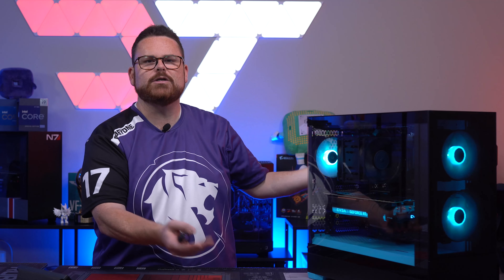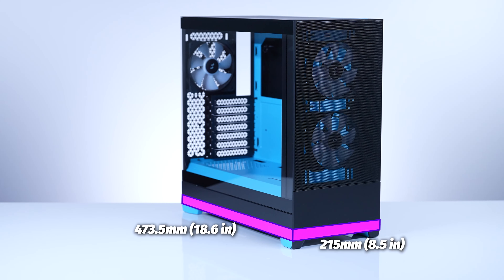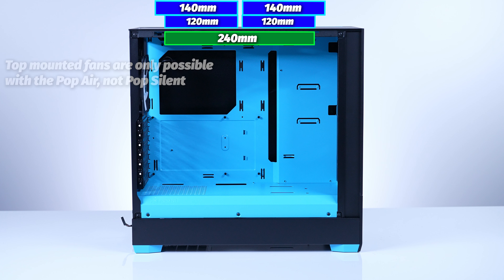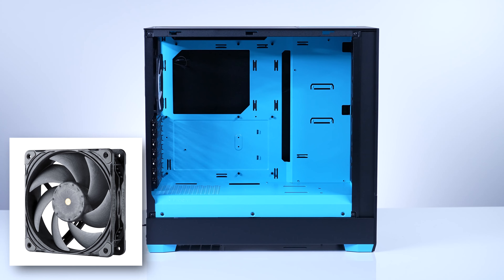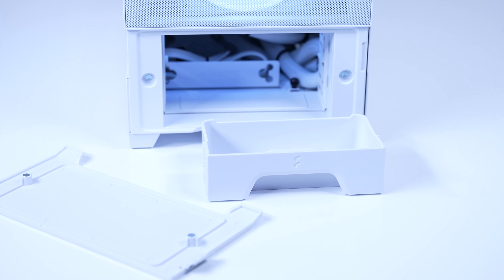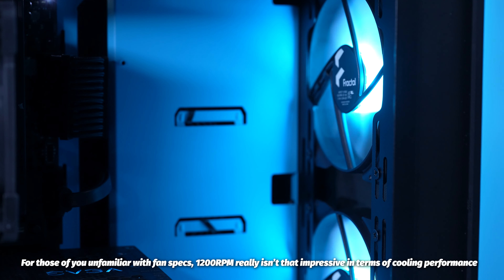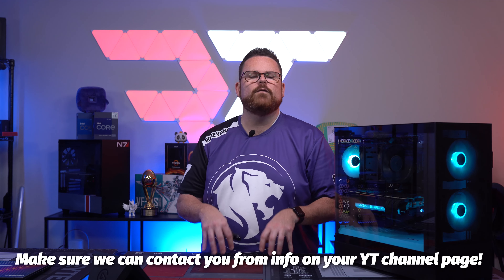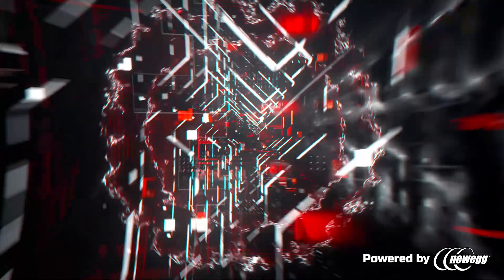The Fractal Pop Air! A budget friendly case that performs and looks good.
0:00 – Intro
1:11 – Physical Overview
2:33 – Internal Specs
4:39 – Build Montage
5:39 – Build Experience
6:33 – Temperature Benchmarks
7:34 – Why so cheap?
8:20 – Overall Thoughts
9:12 – Outro

Fractal Design Pop Air Black TG ATX High-Airflow Clear Tempered Glass Window Mid Tower Computer Case - $79.99 – Newegg
Fractal Design Pop Air RGB Black TG ATX High-Airflow Clear Tempered Glass Window Mid Tower Computer Case - $89.99 – Newegg
Fractal Design Pop Air White TG ATX High-Airflow Clear Tempered Glass Window Mid Tower Computer Case - $79.99 – Newegg
Fractal Design Pop Air RGB White TG ATX High-Airflow Clear Tempered Glass Window Mid Tower Computer Case - $89.99 – Newegg
Fractal Design Pop Air RGB Black Magenta Core TG ATX High-Airflow Clear Tempered Glass Window Mid Tower Computer Case - $89.99 – Newegg
Fractal Design Pop Air RGB Black Green Core TG ATX High-Airflow Clear Tempered Glass Window Mid Tower Computer Case - $89.99 – Newegg
Fractal Design Pop Air RGB Black Orange Core TG ATX High-Airflow Clear Tempered Glass Window Mid Tower Computer Case - $89.99 – Newegg
Fractal Design Pop Air RGB Black Cyan Core TG ATX High-Airflow Clear Tempered Glass Window Mid Tower Computer Case - $89.99 – Newegg

@Robeytech - Twitter
@Robeytech – Instagram
@Robeytech – TikTok
@Robeytechdeals - Twitter
Facebook.com/Robeytech - Facebook
Twitch.tv/Robeytech - Twitch